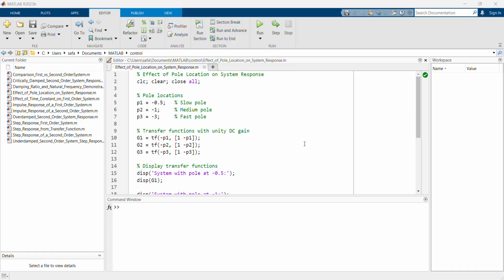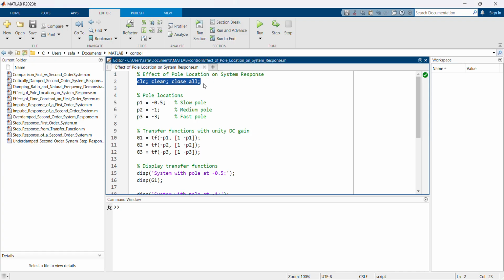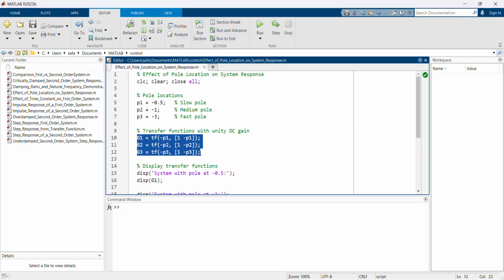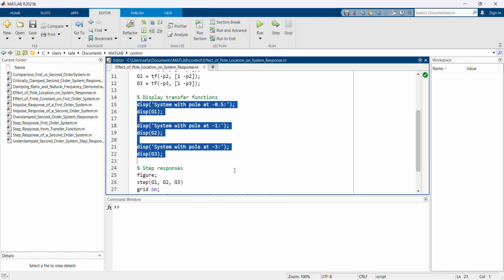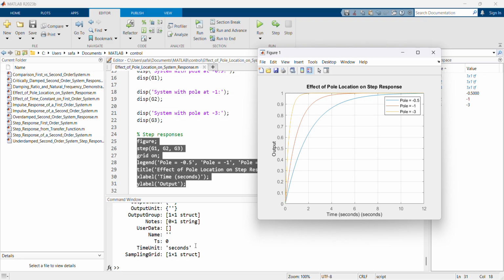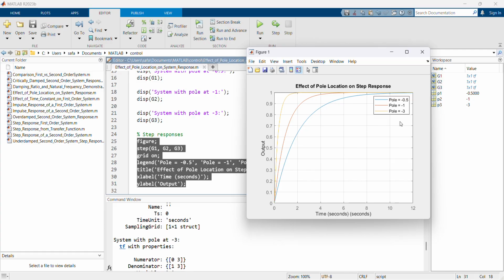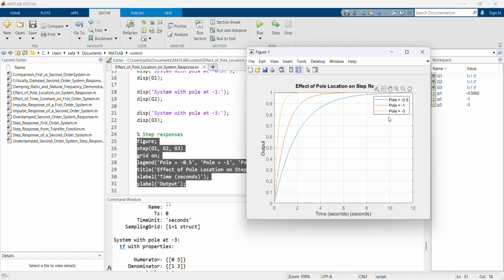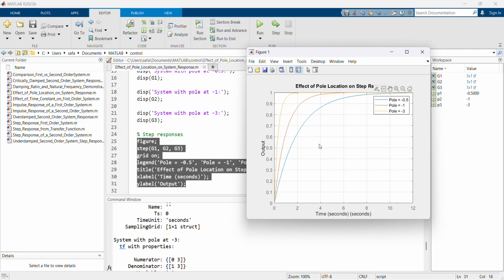12. Effect of Pole Location on Step Response | First-Order Systems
In this video, we explore the effect of pole location on the step response of first-order systems using MATLAB.

You will learn how:

- Pole placement affects response speed
- Systems with poles closer to zero respond slower
- Systems with poles further left in the s-plane respond faster
- Final value remains constant for all first-order systems

This demonstration is part of a Control Systems with MATLAB tutorial series, designed for engineering students and control enthusiasts.